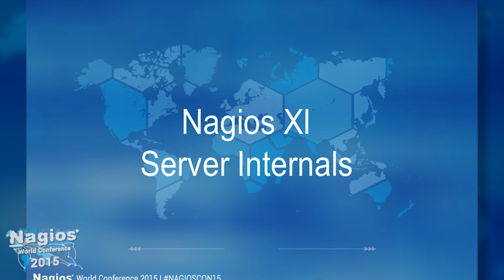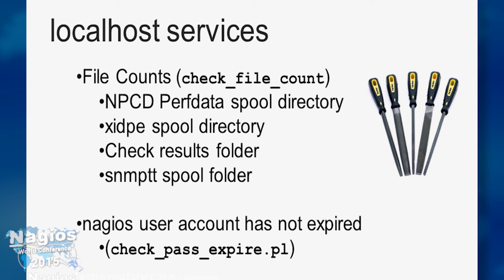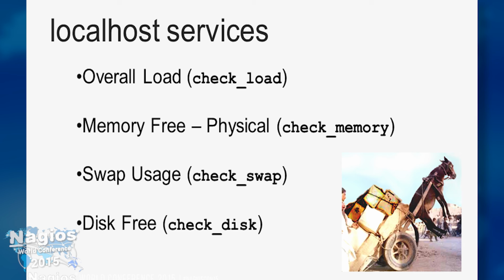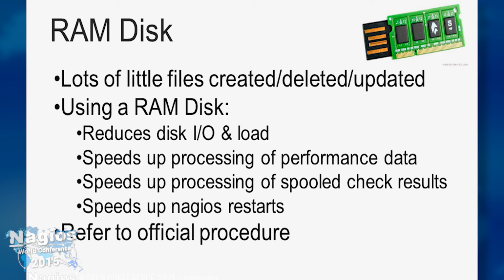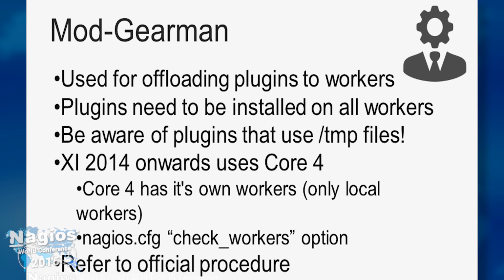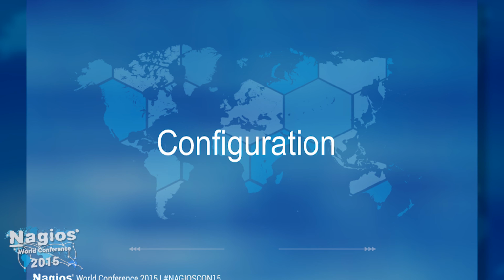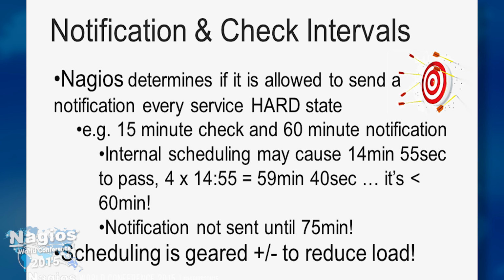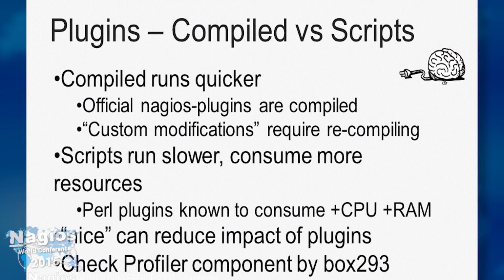Troy Lea: Nagios XI Best Practices | Nagios Con 2015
"Nagios XI Best Practices," Troy Lea, IT Consultant/Developer, Nagios - 2015 Nagios World Conference Best Practices? That’s like asking how long is a piece of string! While every environment is different, there are however a number of configurations, tweaks and methods that can be of great benefit for your Nagios XI environment. This talk will cover a variety of Best Practice topics for Nagios XI ranging from flexible object configurations through to back end performance enhancements.